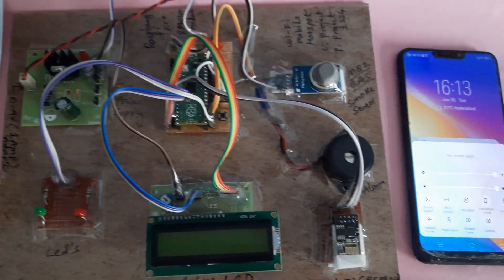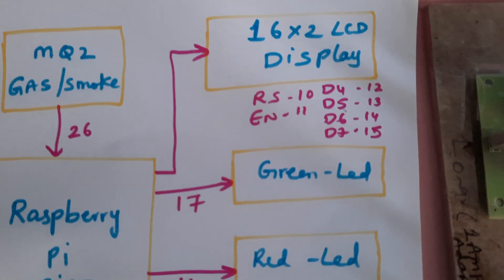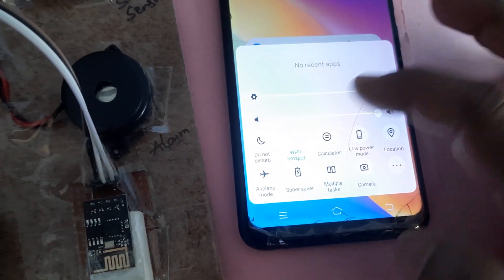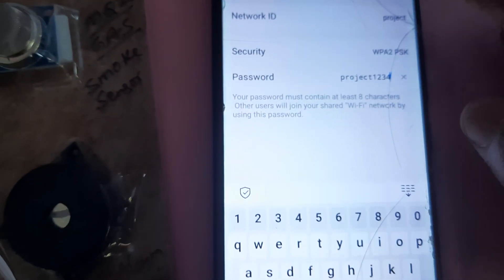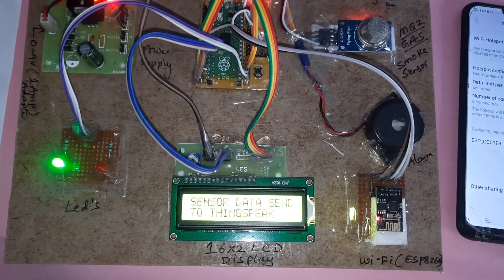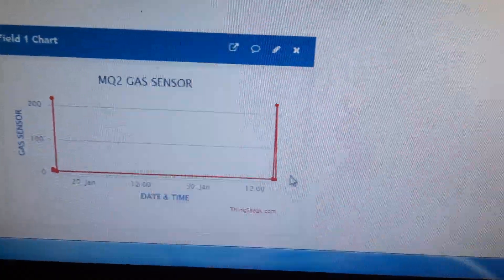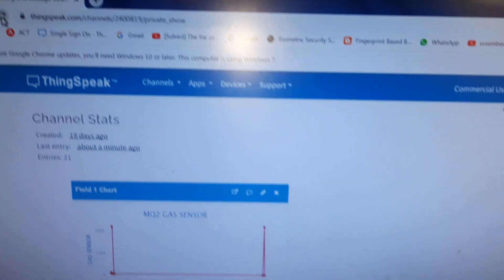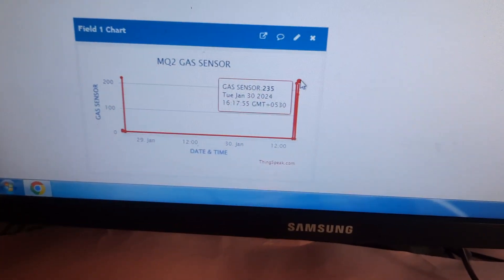IoT Based Smoke & Gas Monitor using MQ2 with Raspberry PI Pico and Thingspeak Platform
1. Project Abstract / Synopsis
2. Project Related Datasheets of Each Component
3. Project Sample Report / Documentation
4. Project Kit Circuit / Schematic Diagram
5. Project Kit Working Software Code
6. Project Related Software Compilers
7. Project Related Sample PPT’s
8. Project Kit Photos
9. Project Kit Working Video links